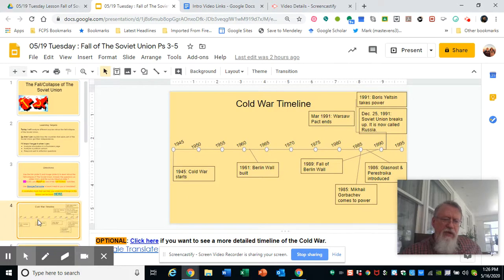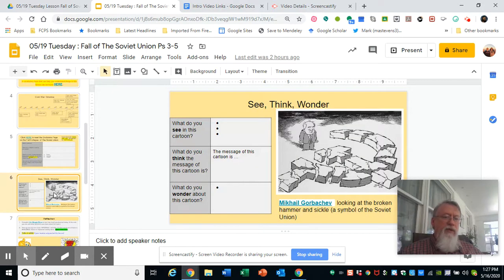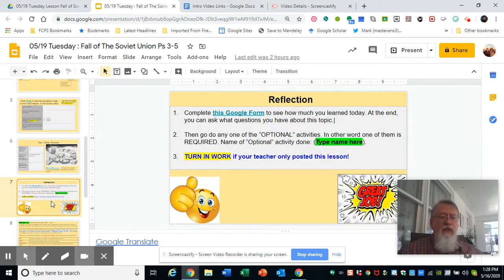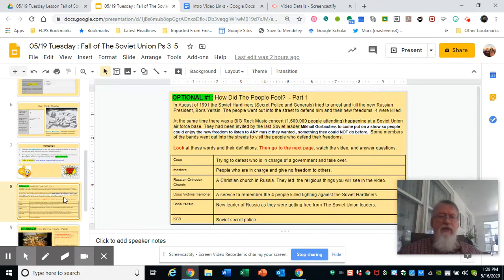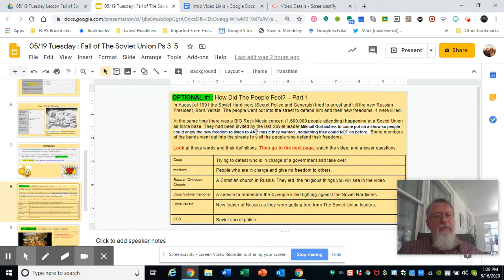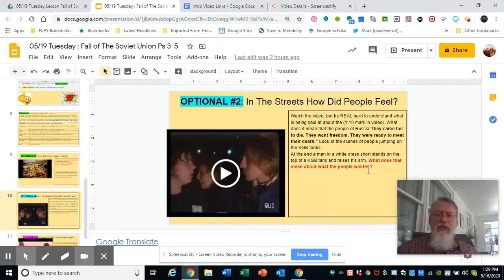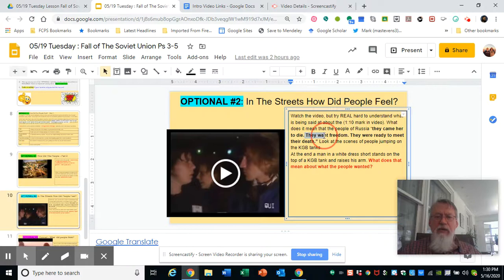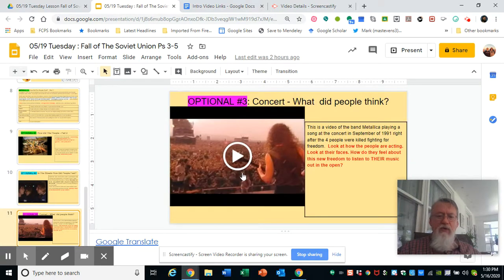05/19 Tuesday : Fall of The Soviet Union Ps 3-5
05/19 Tuesday : Fall of The Soviet Union Ps 3-5